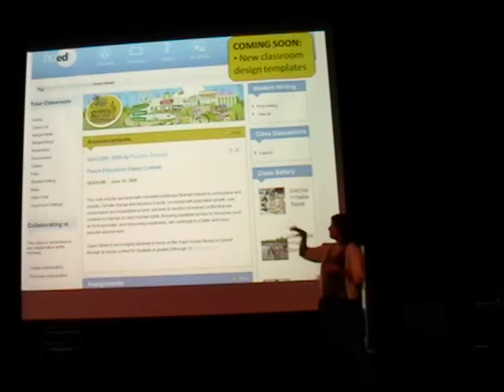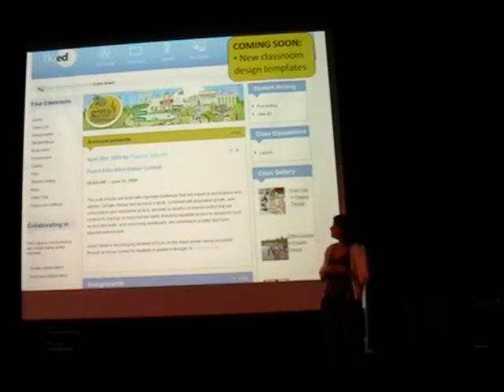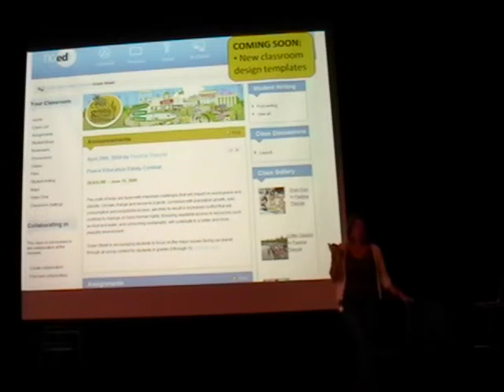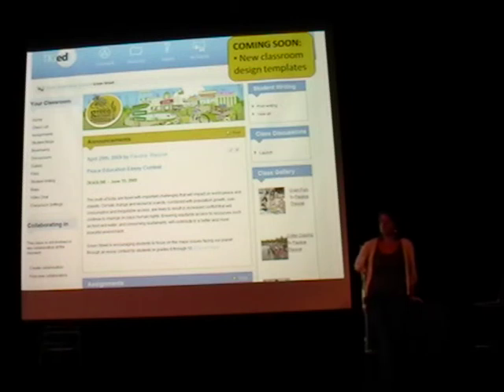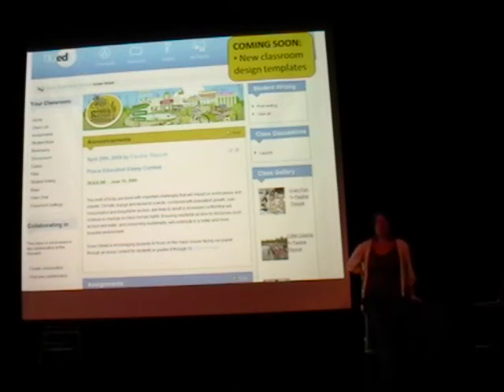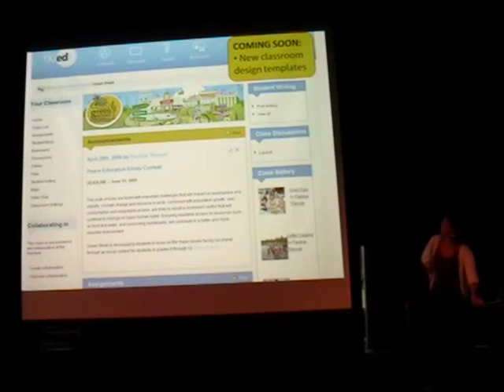Taking IT Global Presentation Clip 14